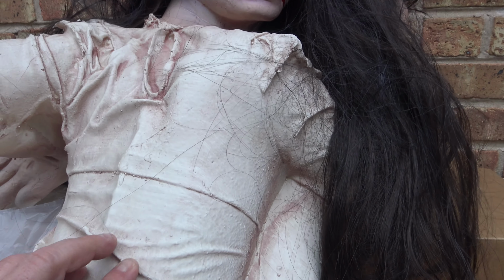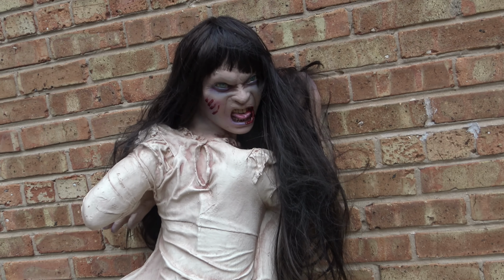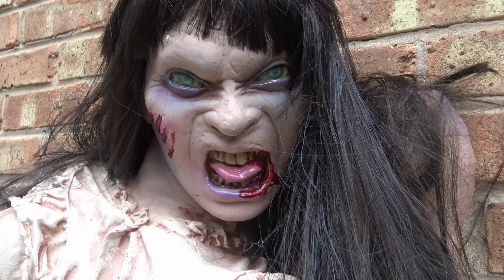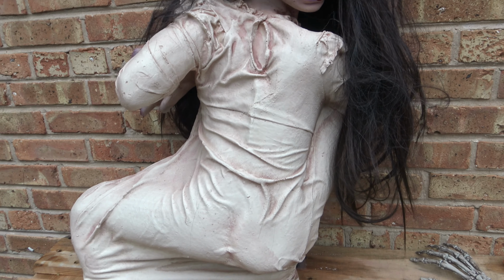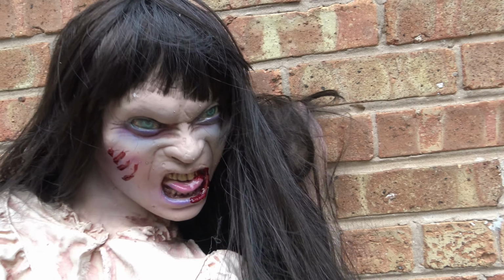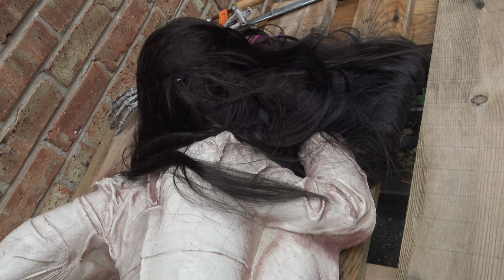Possessed Girl Needs Exorcism Climbing On Walls Distortions Unlimited Scary Carrie Unboxing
Distortions Unlimited  Scary Carrie

From the manufacturer: "Don't turn your back on this ankle bitter! Designed to hang on walls or the ceiling or to lay on floor! Highly durable and weather resistant. Scary Carrie is a Possessed girl prop. She needs an exorcism! She is made of latex and foam, and is flat backed so you can lay her on the floor or hang her on the wall or ceiling.